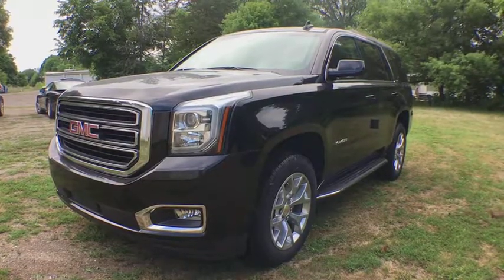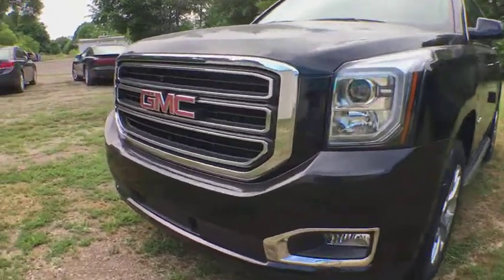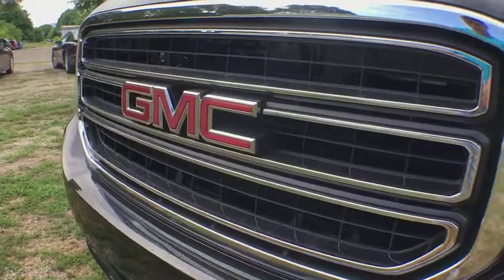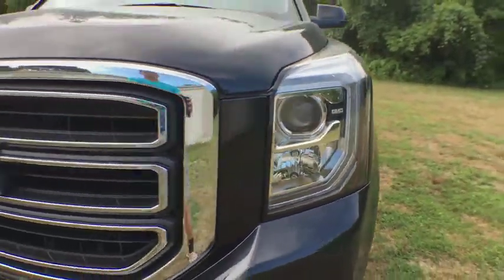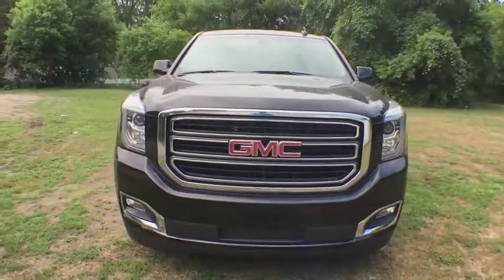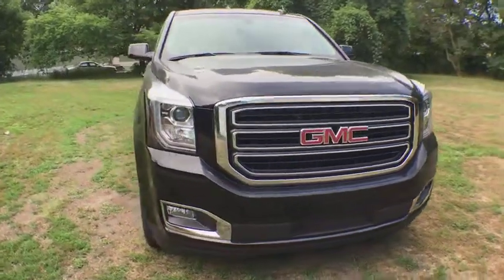.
Onyx Black New 2018 GMC Yukon available in Cascade, Michigan at Betten Baker GMC. Servicing the Lowell, Portland, Grand Rapids, Lansing, MI area.

Third Row Seat, Running Boards, Back-Up Camera, Premium Sound System, Remote Engine Start, Onboard Communications System, TRANSMISSION, 6-SPEED AUTOMATIC, ELEC... Rear Air. SLE trim, ONYX BLACK exterior and JET BLACK interior. CLICK ME!KEY FEATURES INCLUDEThird Row Seat, 4x4, Rear Air, Back-Up Camera, Running Boards, Premium Sound System, Onboard Communications System, Trailer Hitch, Chrome Wheels, Remote Engine Start, Dual Zone A/C Keyless Entry, Privacy Glass, Steering Wheel Controls, Heated Mirrors, Alarm.OPTION PACKAGESSLE VALUE PACKAGE includes (DD8) inside rearview auto-dimming mirror, (JF4) power-adjustable pedals, (TB5) rear power liftgate, (UG1) Universal Home Remote and (RD5) 20 polished aluminum wheels. SUSPENSION PACKAGE, STANDARD Increased capacity, Premium Smooth Ride with Air leveler, TRANSMISSION, 6-SPEED AUTOMATIC, ELECTRONICALLY CONTROLLED with overdrive, tow/haul mode and tap up/tap down shifting (STD), AUDIO SYSTEM, 8 DIAGONAL COLOR TOUCH SCREEN WITH GMC INFOTAINMENT SYSTEM AM/FM/SiriusXM with USB ports and auxiliary jack with seek-and-scan and digital clock, includes Bluetooth streaming audio for music and select phones; voice-activated technology for radio and phone; and Shop. Featuring Apple CarPlay and Android Auto capability for compatible phone; 5 USB ports and 1 auxiliary jack (Includes 2 USB ports when (AZ3) bench seat is ordered.) (STD), ENGINE, 5.3L ECOTEC3 V8 with Active Fuel Management, Direct Injection and Variable Valve Timing, includes aluminum block construction (355 hp [265 kW] @ 5600 rpm, 383 lb-ft of torque [518 N-m] @ 4100 rpm) (STD). GMC SLE with ONYX BLACK exterior and JET BLACK interior features a 8 Cylinder Engine with 355 HP at 5600 RPM*.EXPERTS RAVEEdmunds.com explains The cabin is impressively quiet, and the front seats provide all-day comfort..Horsepower calculations based on trim engine configuration. Please confirm the accuracy of the included equipment by calling us prior to purchase.
TIRES  P275/55R20 ALL-SEASON  BLACKWALL,REAR AXLE  3.42 RATIO,CONVENIENCE PACKAGE  includes (DD8) inside rearview auto-dimming mirror  (JF4) power-adjustable pedals  (TB5) rear power liftgate and (UG1) Universal Home Remote,SEATS  FRONT BUCKET WITH PREMIUM CLOTH  passenger seat includes power fore/aft  power recline and power lumbar  10-way power driver seat includes 6-way power cushion  2-way power lumbar control and power recline (STD),UNIVERSAL HOME REMOTE  includes garage door opener  programmable,MIRROR  INSIDE REARVIEW AUTO-DIMMING,TRAILER BRAKE CONTROLLER  INTEGRATED,SLE PREFERRED EQUIPMENT GROUP  Includes Standard Equipment,HD TRAILERING PACKAGE  includes (GU6) 3.42 Axle Ratio  (JL1) Trailer brake controller  (Z85) Suspension Package and includes (NQH) transfer case  active  2-speed with 4WD models,PEDALS  POWER-ADJUSTABLE FOR ACCELERATOR AND BRAKE,TRANSMISSION  6-SPEED AUTOMATIC  ELECTRONICALLY CONTROLLED  with overdrive  tow/haul mode and tap up/tap down shifting (STD),SUSPENSION PACKAGE  STANDARD  Increased capacity  Premium Smooth Ride with Air leveler,ENGINE  5.3L ECOTEC3 V8  with Active Fuel Management  Direct Injection and Variable Valve Timing  includes aluminum block construction (355 hp [265 kW] @ 5600 rpm  383 lb-ft of torque [518 N-m] @ 4100 rpm) (STD),WHEELS  20 X 9 (50.8 CM X 22.9 CM) POLISHED ALUMINUM,TRANSFER CASE  ACTIVE  2-SPEED ELECTRONIC AUTOTRAC  with rotary controls  includes neutral position for dinghy towing,SLE VALUE PACKAGE  includes (DD8) inside rearview auto-dimming mirror  (JF4) power-adjustable pedals  (TB5) rear power liftgate  (UG1) Universal Home Remote and (RD5) 20 polished aluminum wheels.,JET BLACK  CLOTH SEAT TRIM,LIFTGATE  REAR POWER,ONYX BLACK,AUDIO SYSTEM  8 DIAGONAL COLOR TOUCH SCREEN WITH GMC INFOTAINMENT SYSTEM  AM/FM/SiriusXM with USB ports and auxiliary jack with seek-and-scan and digital clock  includes Bluetooth streaming audio for music and select phones; voice-activated technology for radio and phone; and Shop. Featuring Apple CarPlay and Android Auto capability for compatible phone; 5 USB ports and 1 auxiliary jack (Includes 2 USB ports when (AZ3) bench seat is ordered.) (STD),4-Wheel ABS,4-Wheel Disc Brakes,4x4,6-Speed A/T,8 Cylinder Engine,Adjustable Steering Wheel,Air Suspension,Alarm,AM/FM Stereo,Auto-Off Headlights,Back-Up Camera,Brake Assist,Bucket Seats,Chrome Wheels,Cloth Seats,Cruise Control,Daytime Running Lights,Driver Air Bag,Driver Lumbar,Dual Zone A/C,Electronic Stability Control,Flex Fuel,Fog L